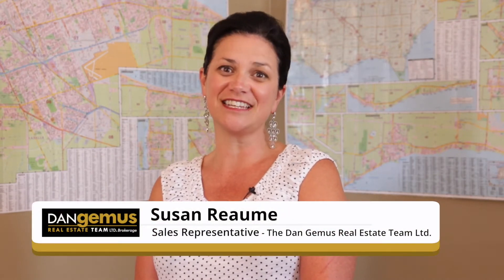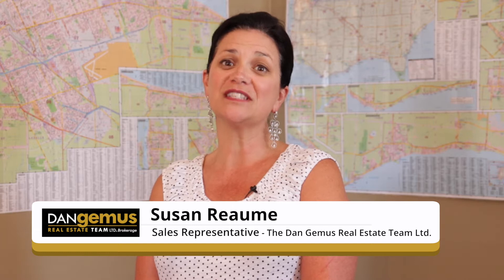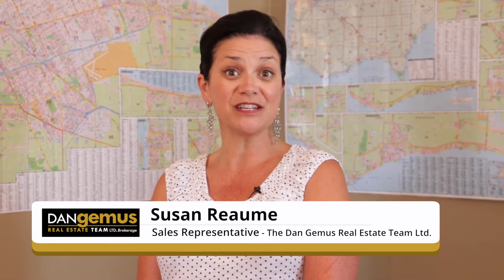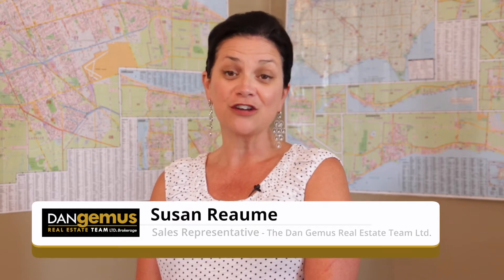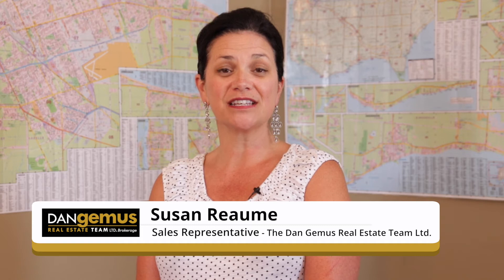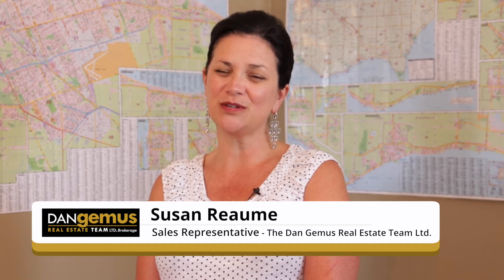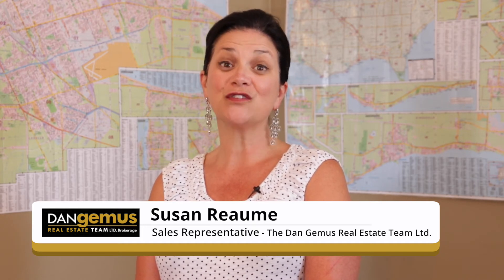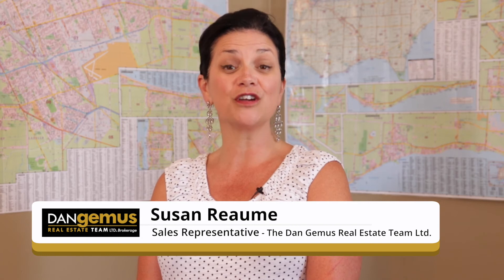SOLD !!! 3206 Byng - The Dan Gemus Real Estate Team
The Dan Gemus Real Estate Team takes you on a tour of 3206 Byng in Windsor Ontario. Hosted by sales representative Susan Reaume.